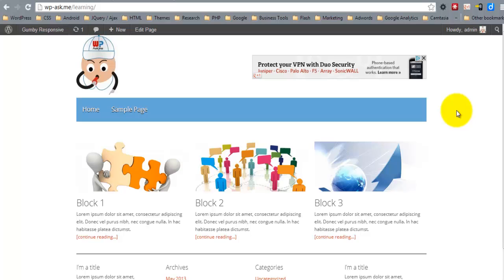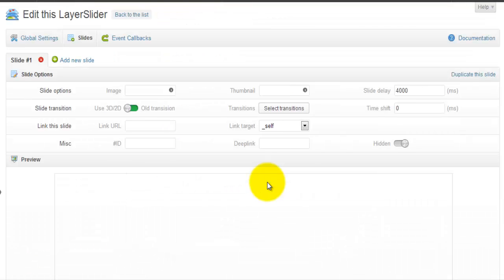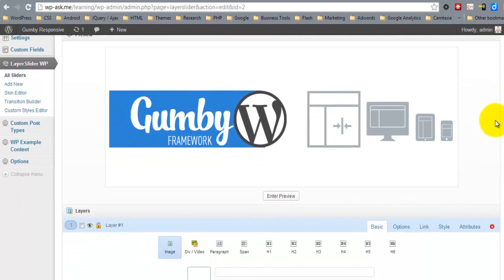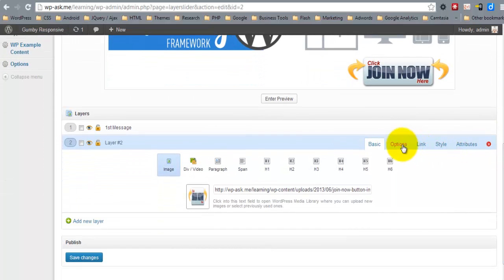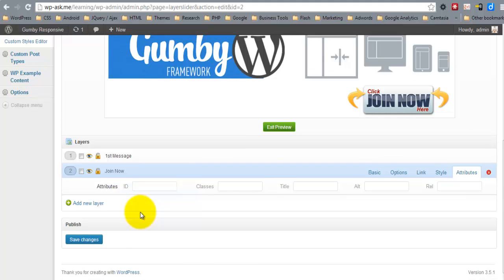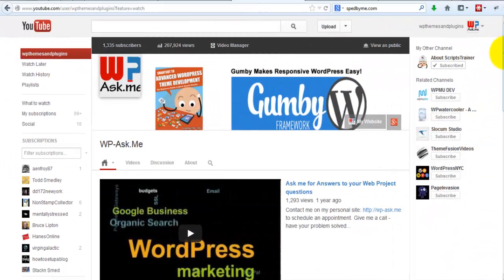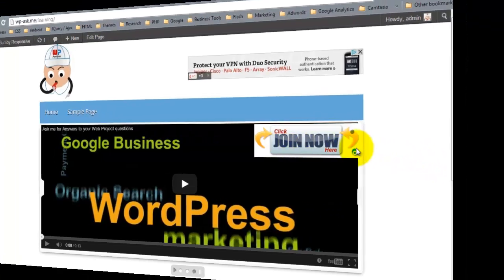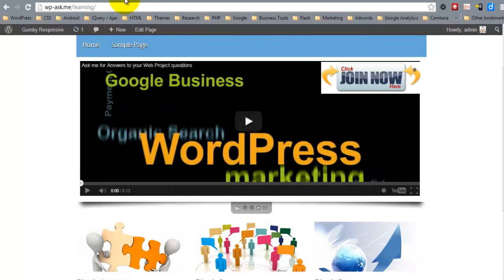LayerSlider Responsive WordPress Slider Plugin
In this video I show a very nice slider plugin that allows you to add Layers. These "Layers" allow you to construct virtually any slider layout you can imagine